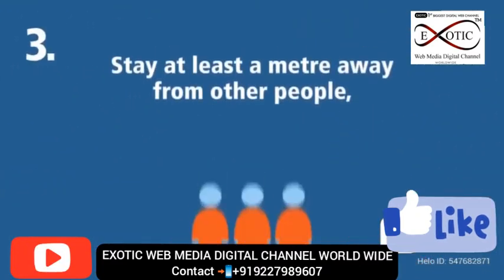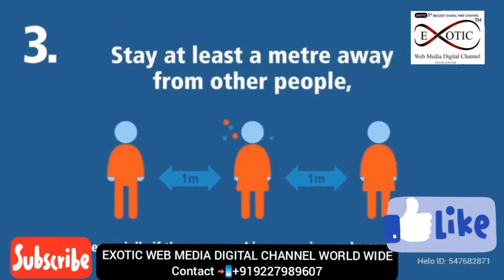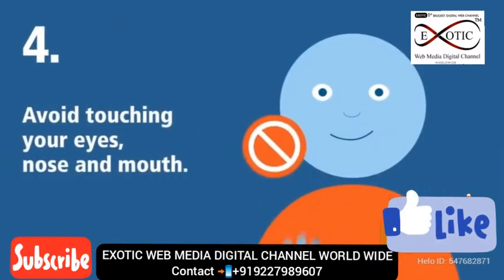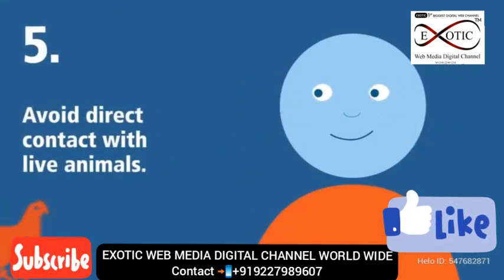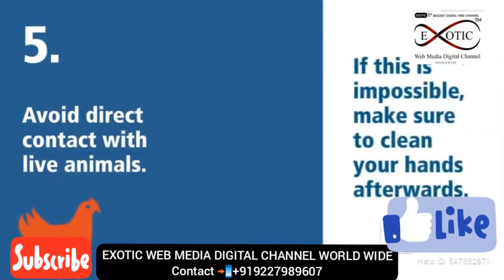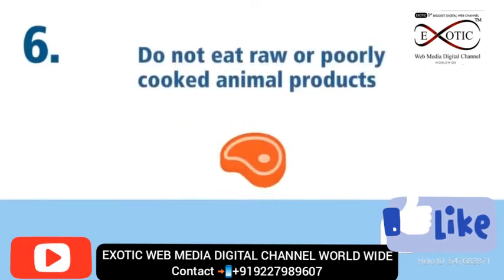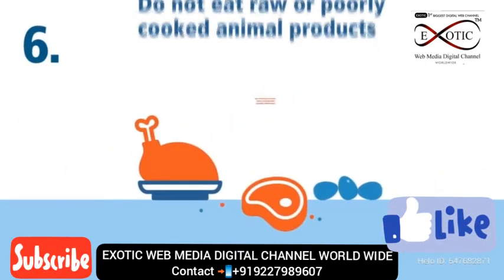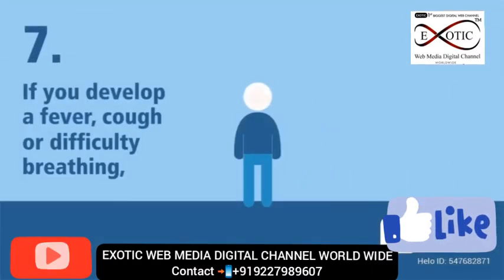HEALTH TIPS CORONA VIRUS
EXOTIC WEB MEDIA DIGITAL CHANNEL WORLD WIDE
CORONA virus health TIPS